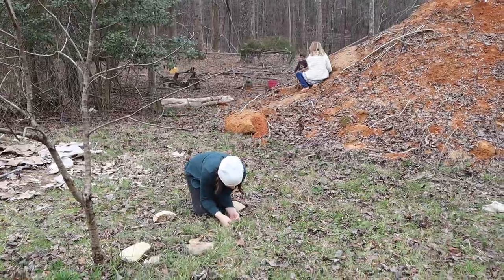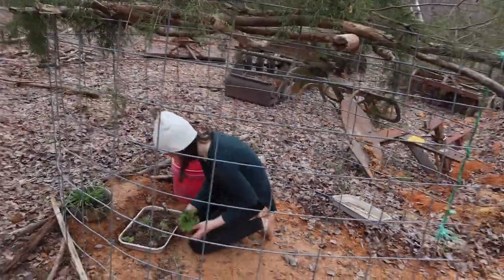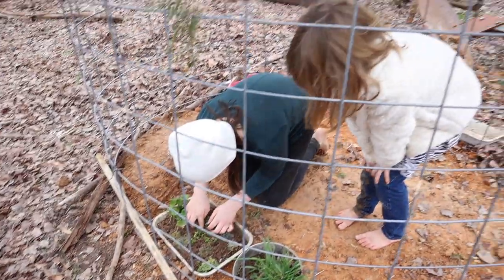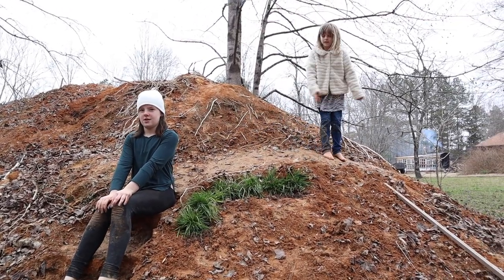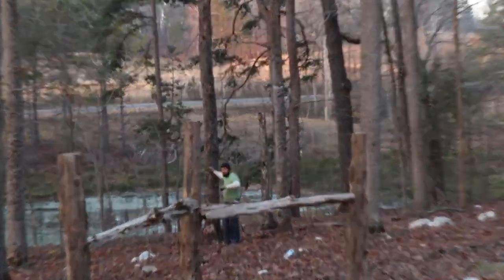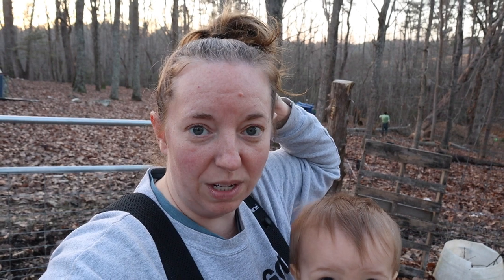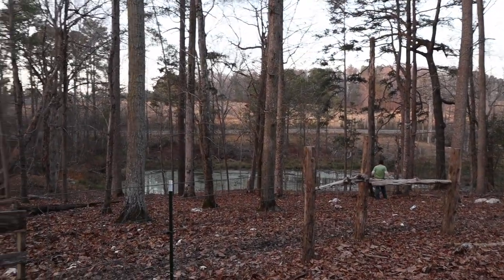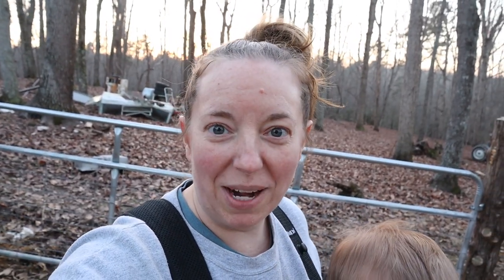This is Making Me Nervous